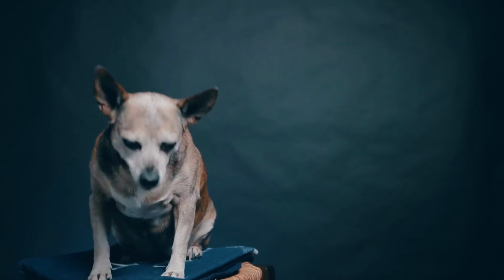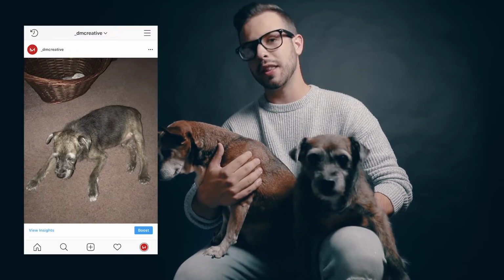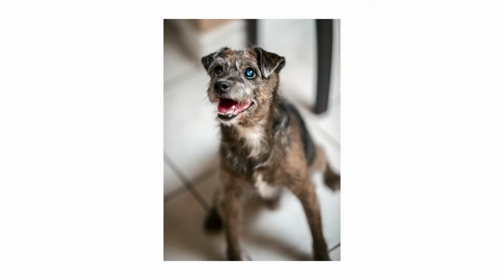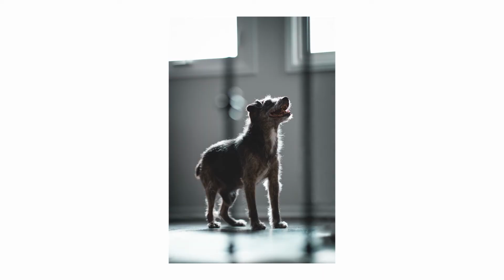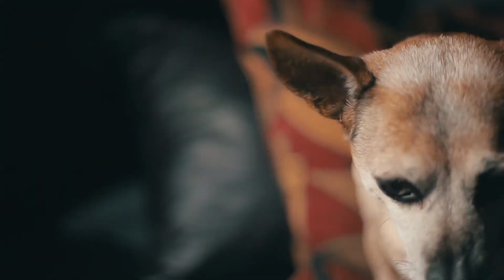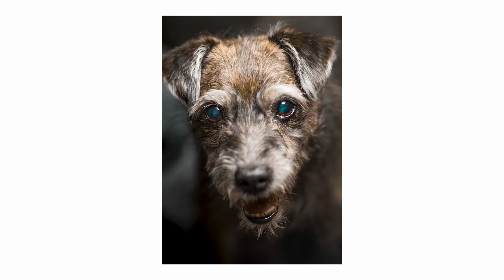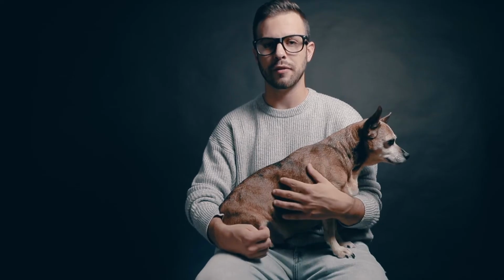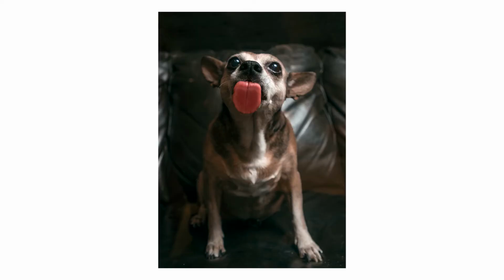10 HACKS for BETTER PET PHOTOGRAPHY